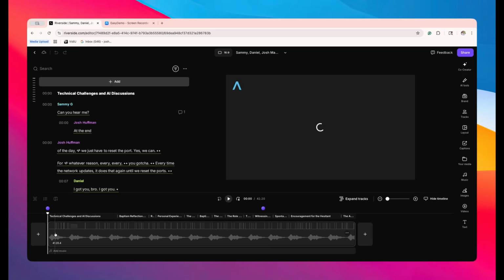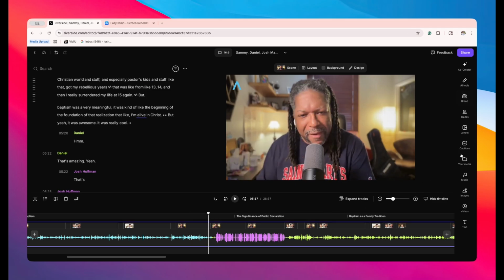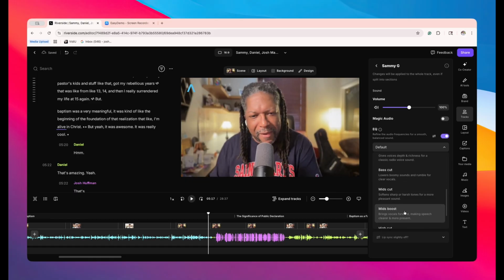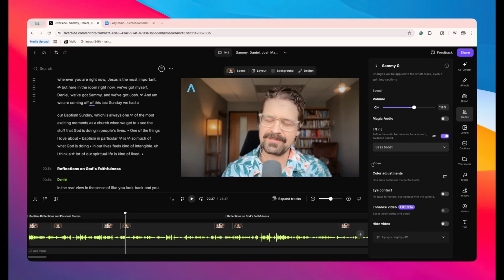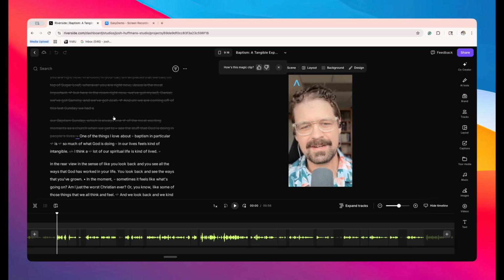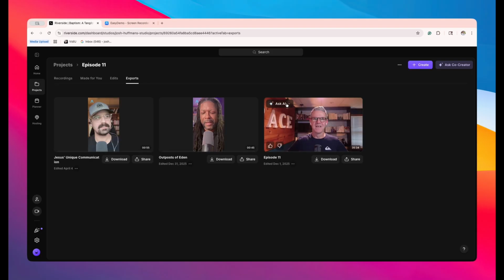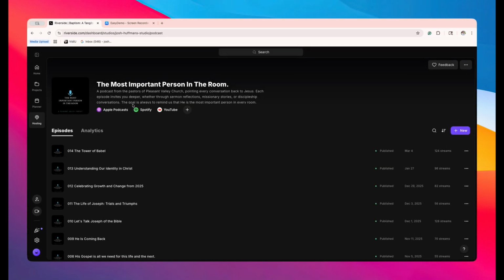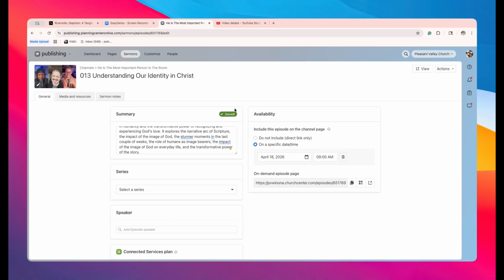How To Edit A Podcast